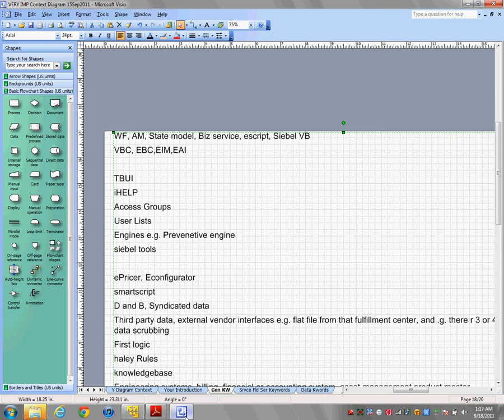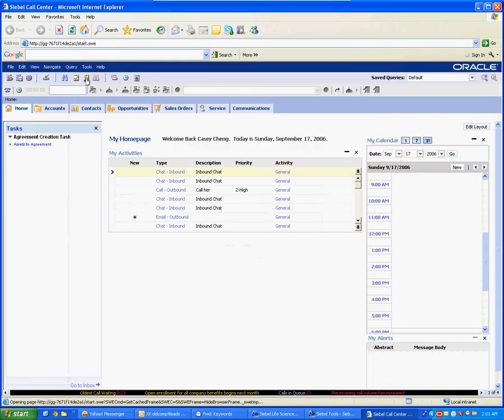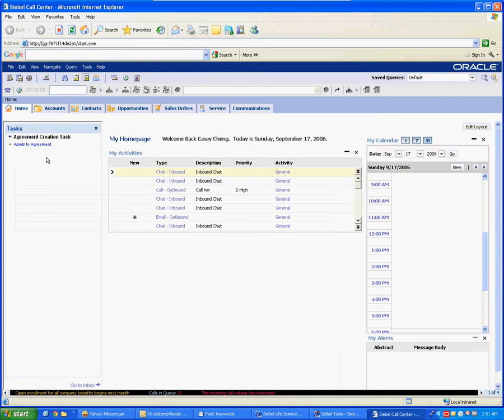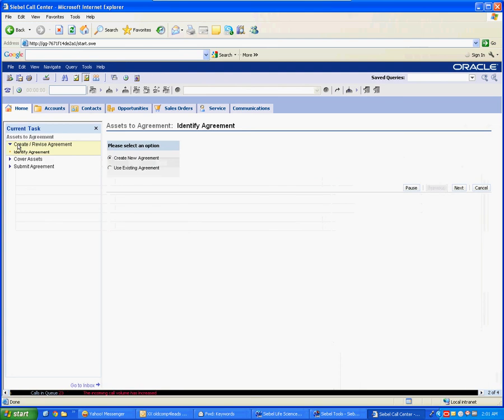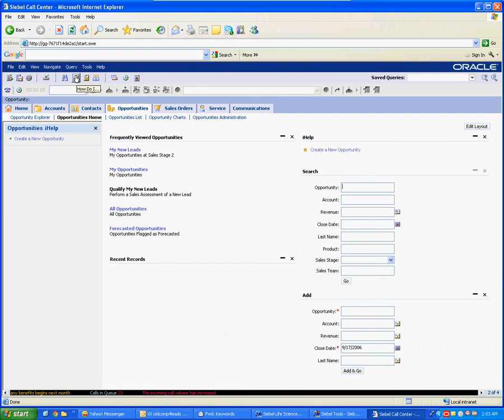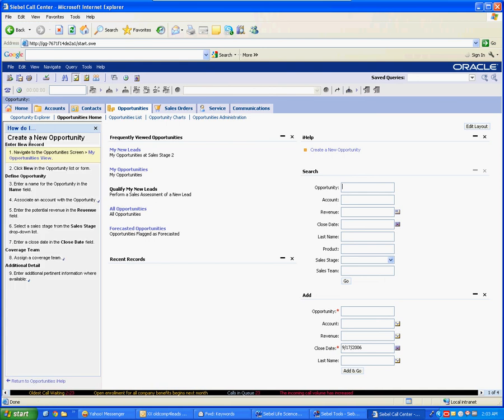fAq Gen Kwords TBUI iHelp part 2 of 6